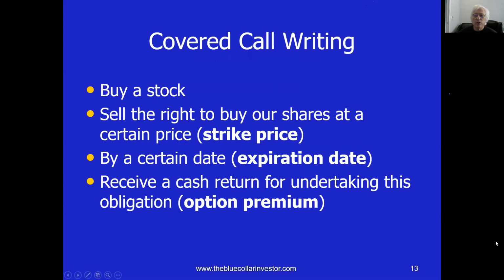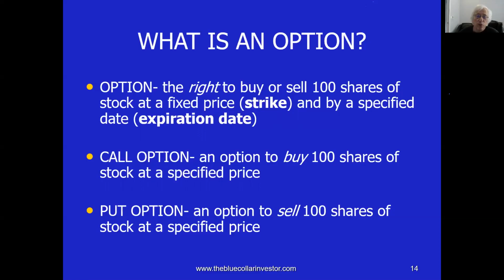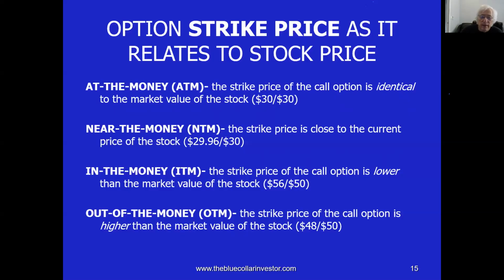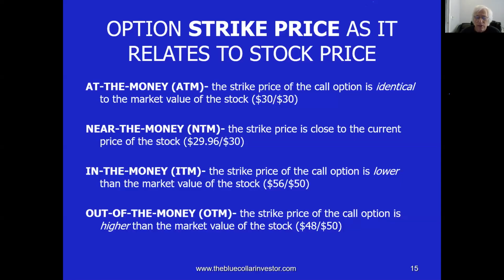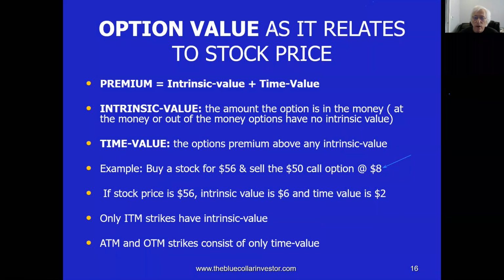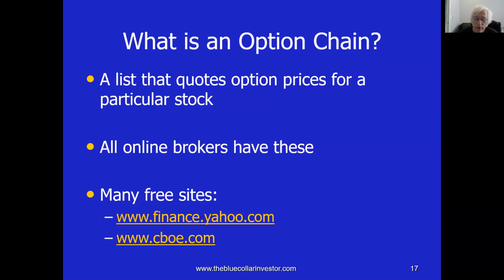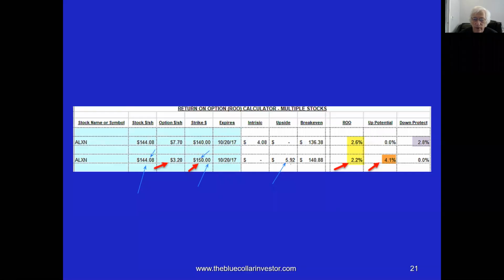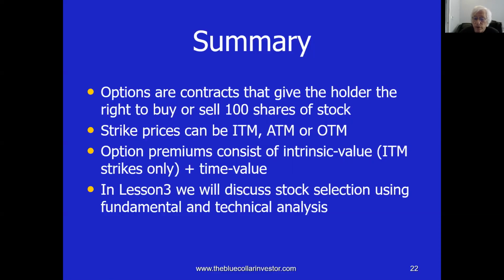Lesson 2. Option Basics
Covered Call Writing Course

8 Video Lessons
• 1. What is Covered Call Writing?
• 2. Option Basics
• 3. Stock Selection/ Fundamental & Technical Analysis
• 4. Stock Selection/ Common-Sense Principles
• 5. Calculations for Stock & Option Selection
• 6. Executing a Covered Call Trade
• 7. Exit Strategies
• 8. Step-By-Step Process for Mastering Covered Call Writing